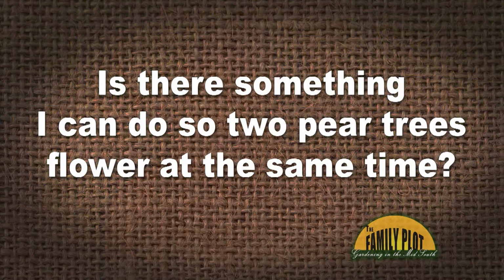Q&A – Is there something I can do so two pear trees flower at the same time?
These are two varieties of pear trees and will bloom at different times. There is nothing you can do to change this. Joellen Dimond, Director of Landscape at the University of Memphis says you should enjoy the extended period of bloom in your yard.